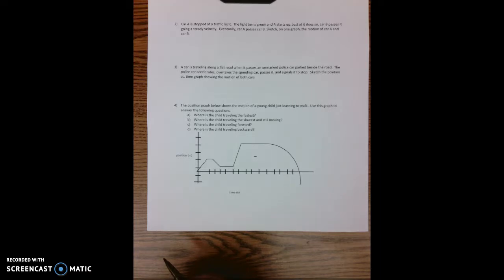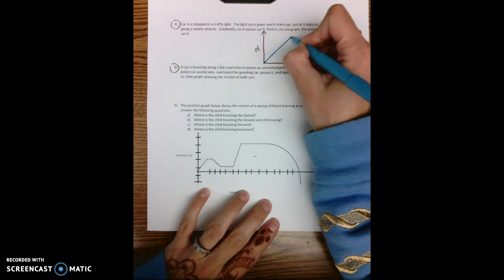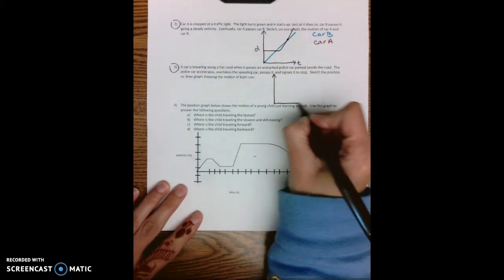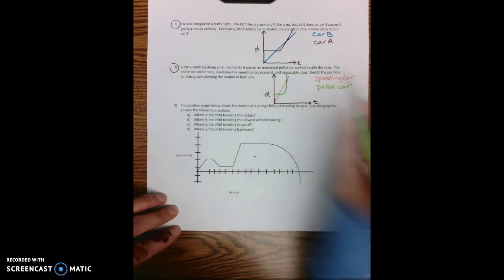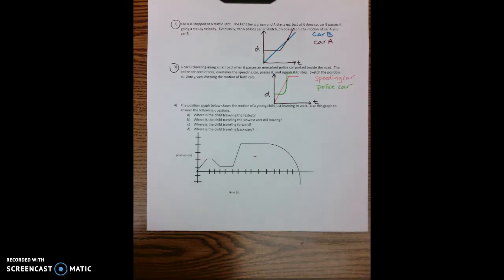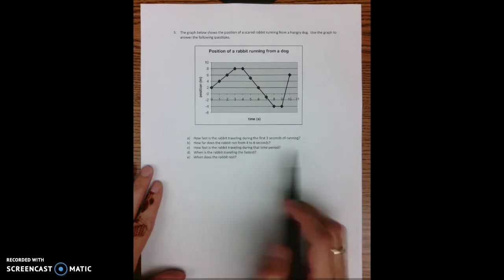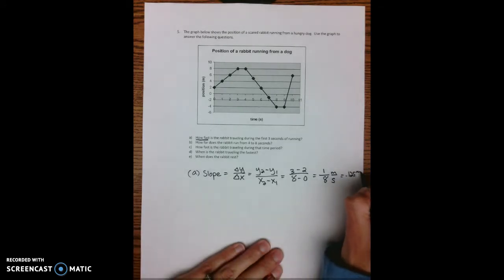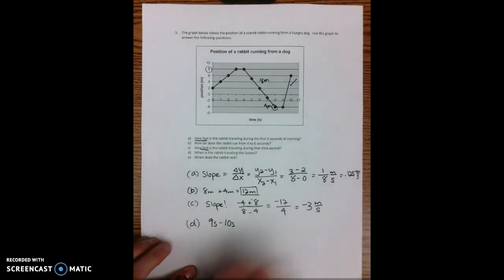Position Time Graph Practice Examples